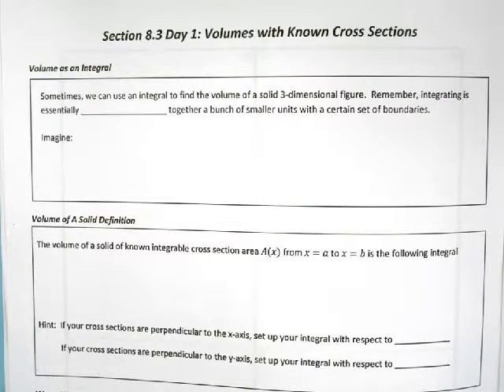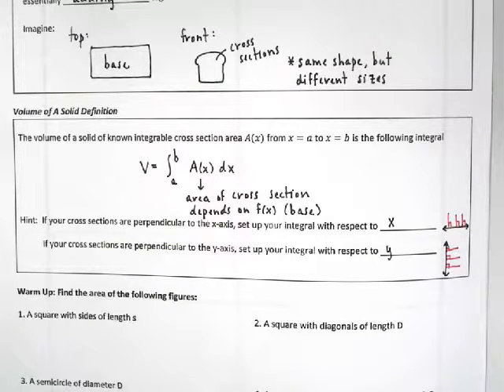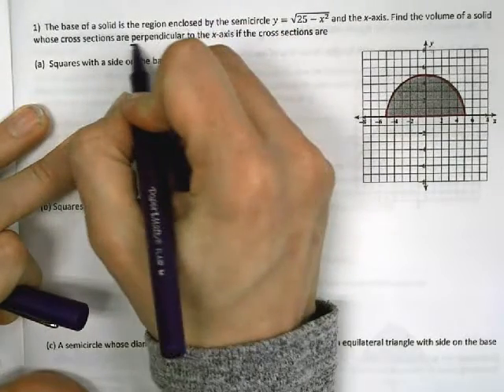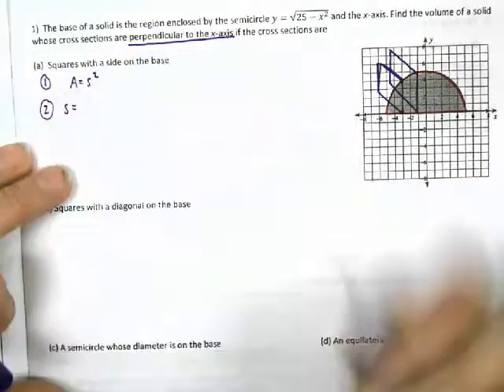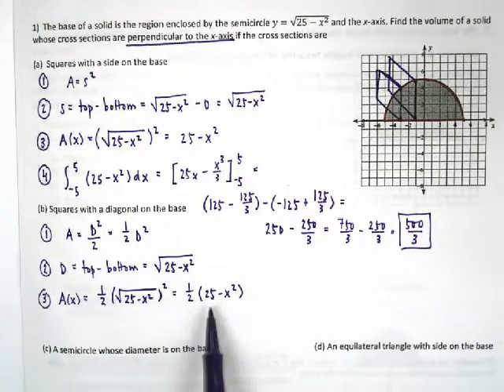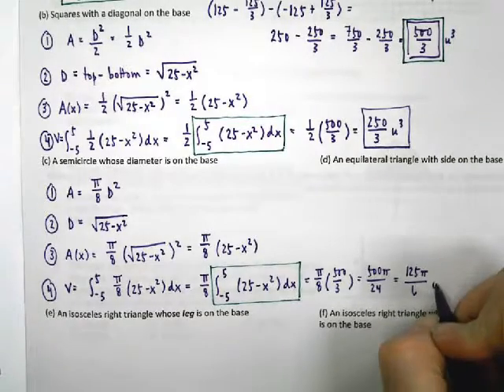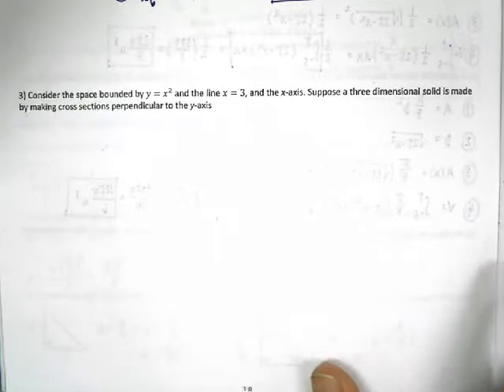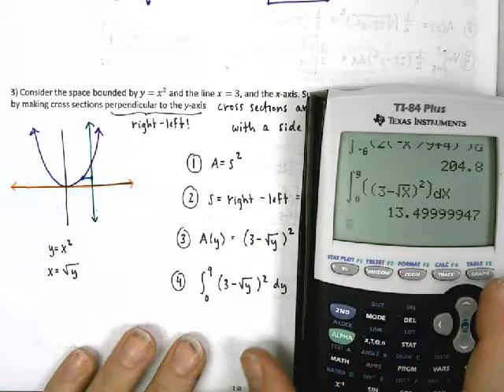Section 8 3 Day 1 Video